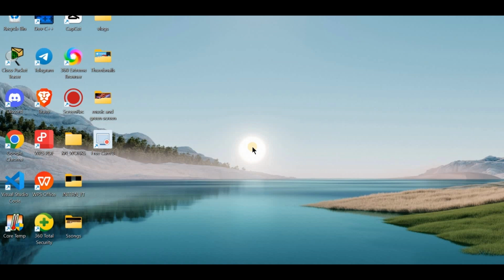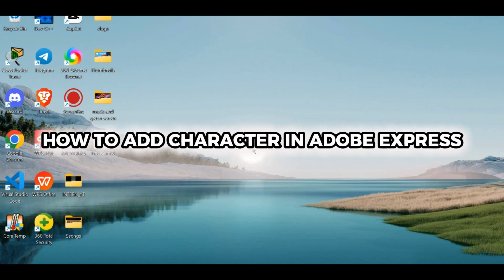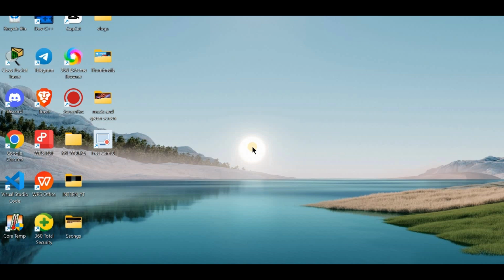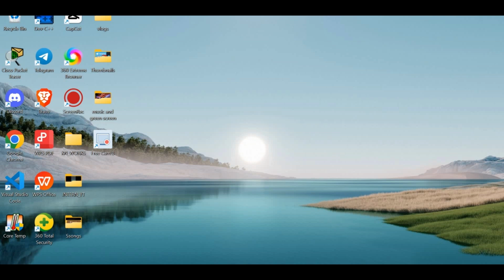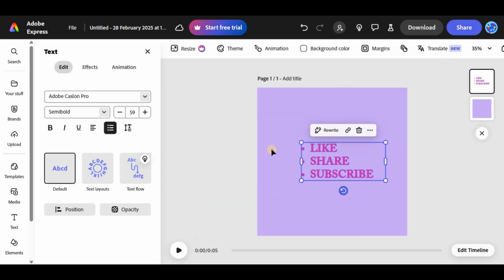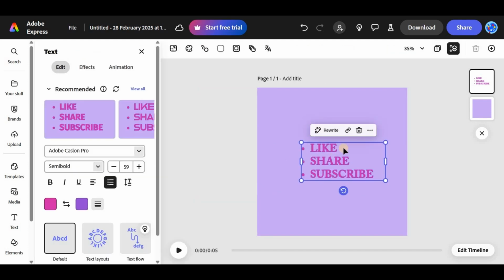How to Add Characters in Adobe Express 2025?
Want to add characters in Adobe Express to make your designs more personalized and eye-catching? ✨ Whether you're creating a social media post, flyer, or video, adding characters can bring your visuals to life! In this tutorial, we’ll show you how to easily add characters and enhance your Adobe Express projects with a variety of graphic elements.

Learn how to incorporate fun characters to elevate your designs and express your creativity! 🎨💡